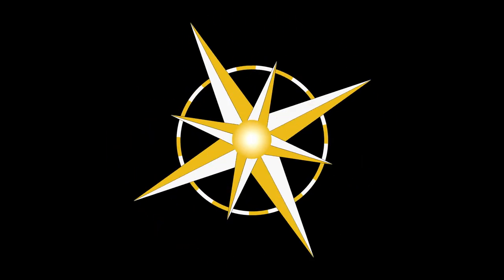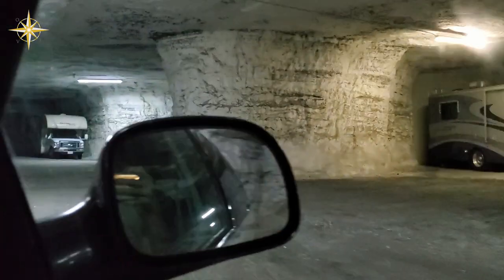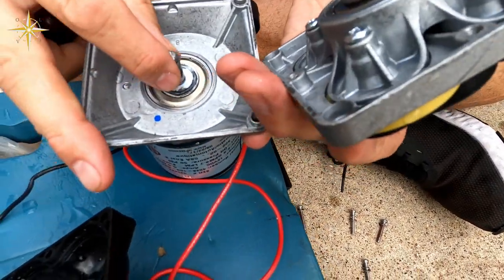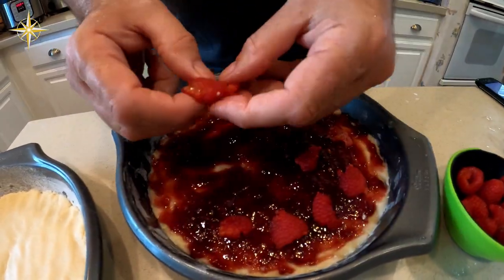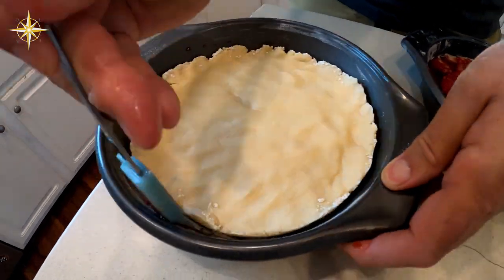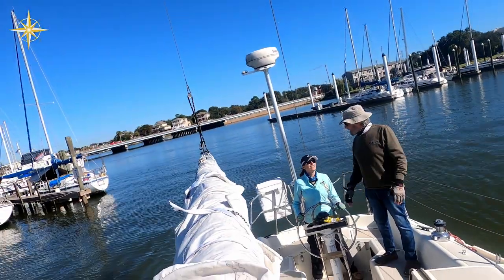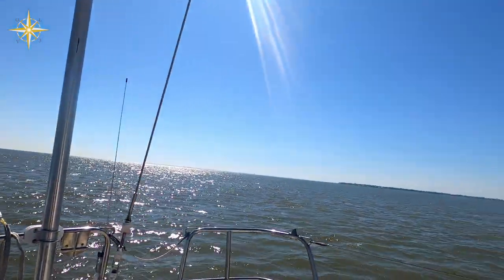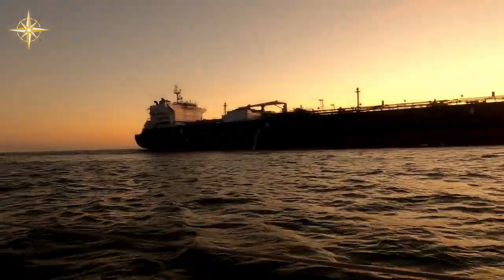Stateside Update | RV Issues | Jess and Jakii | Baking Raspberry Slice | Sailing Lessons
Sept - Dec 2020 - We're officially back in our RV and enjoying visiting friends and family while traveling the states!  Our RV handled being in storage like a champ - only one small issue.  We missed our favorite New Zealand treat, Raspberry Slice, so made two attempts to create it.

Attempt 1 was more cookie like, which was very good, but not it  Attempt 2 was much closer and rather tasty.  We added crushed raspberry to the buttercream icing, which made it so yummy.  Following are the recipes if you'd like to give them a try:

RECIPE ATTEMPT 2 - our favorite!
10 tablespoons butter, chopped, at room temperature
1 cup sugar
2 egg yolks
1 teaspoon vanilla extract
2 cups flour
1 teaspoon baking powder
1/2 cup raspberry jam (we think 3/4 cup is better)
ICING
1 1/2 cups confectioner sugar
1/8 cup butter, at room temperature
1 1/2 tablespoons boiling water
1/2 teaspoon vanilla
Pink food coloring
10 fresh raspberry

STEP 1

Preheat oven to 350.  Spray a cake or pie pan with non stick stray or line with baking paper.  Allow paper to overlap edges.

STEP 2

In a medium to large bowl, beat butter and sugar until creamy.  Add egg yolk and vanilla beating until combined.  Sift together flour and baking powder and using a flat knife, mix together.  Turn dough onto a lightly floured surface and divide into two equal parts.

STEP 3

Place half the dough in the pan and press evenly to cover the base.  Spread the jam over the dough.  Roll out the remaining dough and place over the top of the jam.

STEP 4

Bake for 25 minutes or until golden.  Cool in the pan for 20 minutes then remove and place on cooling rack.  Allow it to completely cool.

STEP 5

Icing - sift the confectioner sugar into a medium bowl.  Place butter on one side of the bowl then pour 1 tablespoon of the boiling water over the butter and stir until it's melted.  Crush fresh raspberries and add to the mixture along with 1/2 teaspoon vanilla.  Add more water, 1 teaspoon at a time until its a spreadable consistency.  Add food coloring to desired shade.  Spread over the shortbread.  Set it aside for 1 hour or until set.  Cut into squares to serve.

RECIPE ATTEMPT 1
10 tablespoons butter, softened
1 cup sugar
1 egg
2 teaspoon vanilla extract
2 cups flour
2 teaspoon baking powder
1/4 teaspoon salt
1/2 cup raspberry jam
1/2 cup raspberries
ICING
2 cups confectioners sugar
2 tablespoon raspberry essence OR 10 crushed raspberries
1 drop pink food coloring

STEP 1
Preheat oven to 350 and line cake or pie pan with baking paper or spray with your favorite non stick spray

STEP 2
In a large bowl, cream butter and sugar until fluffy.  Add egg and vanilla - combine well.

STEP 3
Sift dry ingredients into the bowl.  Stir until well combined.  Split into two equal parts.

STEP 4
Roll out each half to fit snuggly into the pan.  Place one half into the base and cover with jam and fresh raspberries.  Place the other half on top.

STEP 5
Place in oven and back for 20 minutes.  Remove from oven and cool in the pan.  When cooled, mix icing ingredients into a past-like consistency and spread over the top.  Once hardened, cut into bars and serve.

Jakii's Etsy Shop